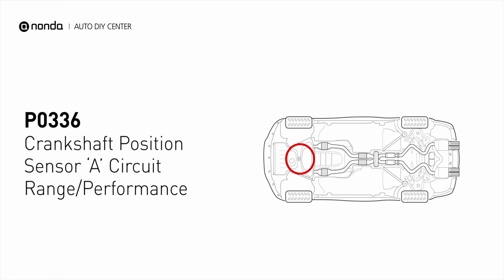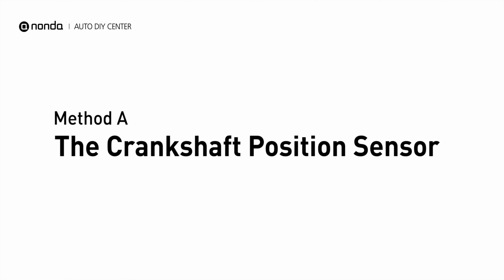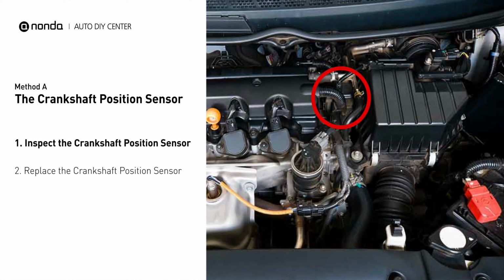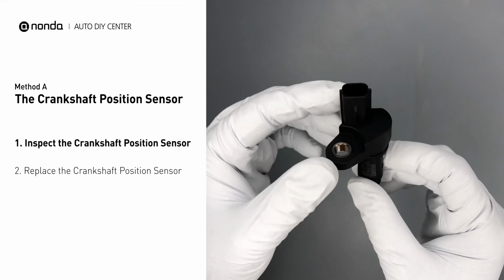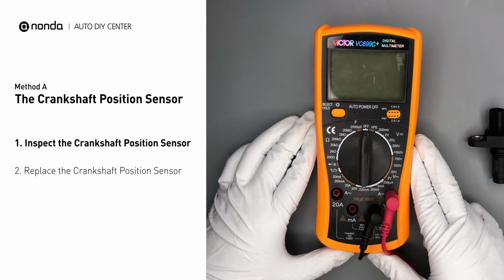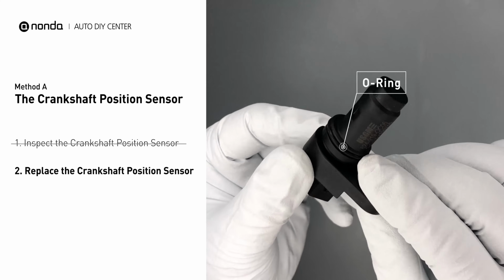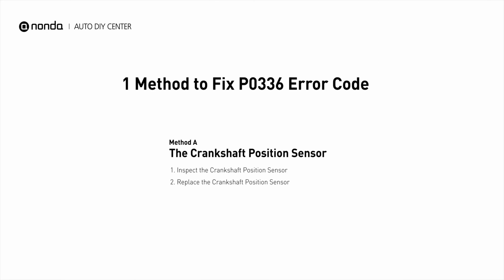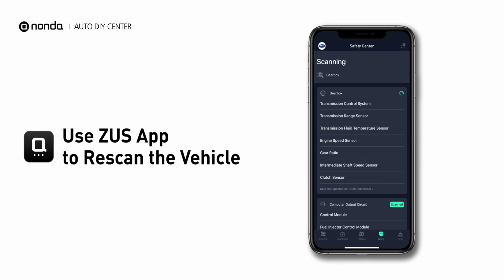How to Fix P0336 Engine Code in 2 Minutes [1 DIY Method / Only $9.85]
Claim your FREE engine code eraser

Engine Code P0336 Saving Repair Parts:
Crankshaft Position Sensor

This video shows you How to Fix Engine Code P0336 in the easiest, quickest, and cheapest way. 1 practical solution to fix the P0336 error code. 1 simple DIY solution to repair P0336.

Engine Code P0336: Crankshaft Position Sensor ‘A’ Circuit Range/Performance. It means that the engine control module detected the engine camshaft position sensor circuit is not within specifications.  The Crankshaft Position Sensor. Multimeter.
 How to test The Crankshaft Position Sensor. .Tips and tricks for testing and replacing the Crankshaft Position Sensor in your car and fixing code P0336.

Fix Engine Code P0336 Easy DIY Method A | The Crankshaft Position Sensor
1. Inspect the Crankshaft Position Sensor
2. Replace the Crankshaft Position Sensor

0:00 What is P0336
0:34 Method A - The Crankshaft Position Sensor
1:35 Claim a FREE Engine Code Eraser